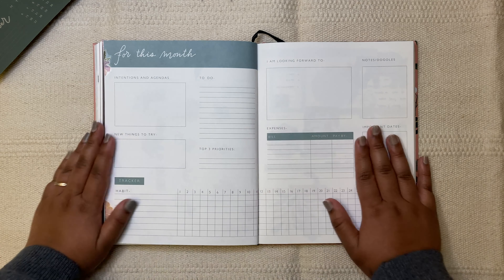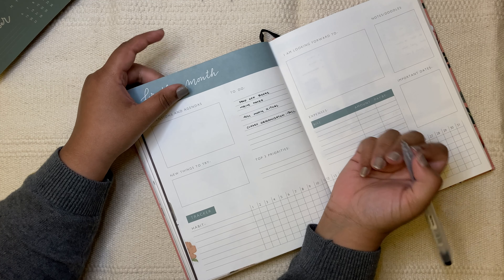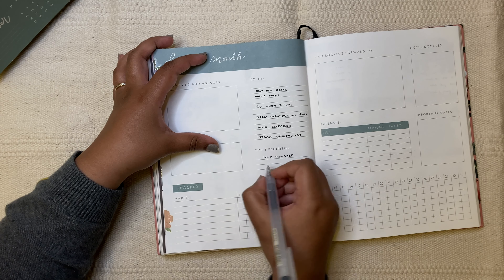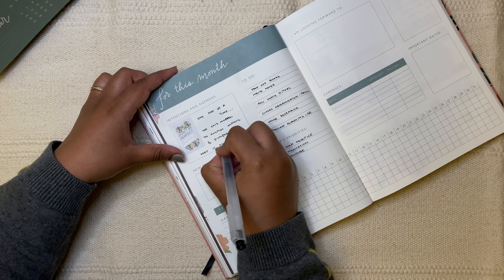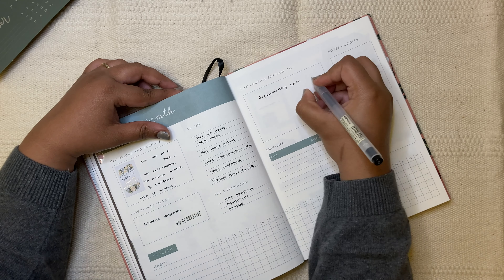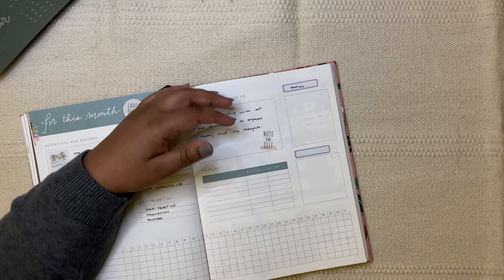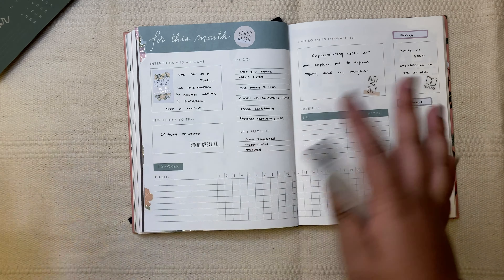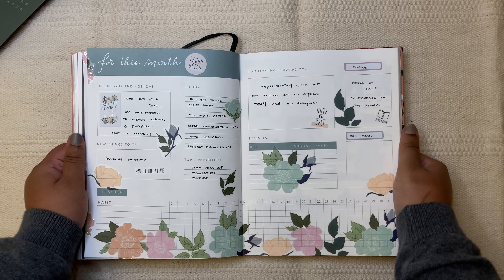September Dashboard Setup 2021 | Monthly Plan With Me | The Ink Bucket Planner | Sanjana Raj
Ink Bucket planners have a monthly dashboard page for every month. This is a space for you to note down things you have to get that but doesn't have specific dates, intentions, notes, tracking habits and a lot more. To make it more pretty I use stickers. Hope you enjoy watching this video.

Planning for the month of September in my Ink Bucket planner. I'm a little late to the party but really wanted to setup some basic bills and chores on the monthly calendar.

Products used 👇🏼
● The Ink Bucket Planner (Undated)